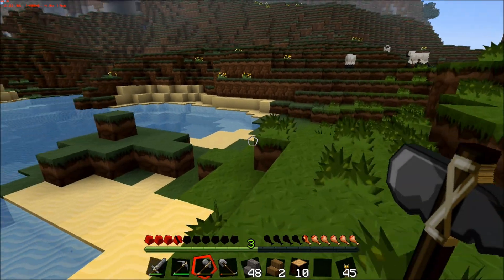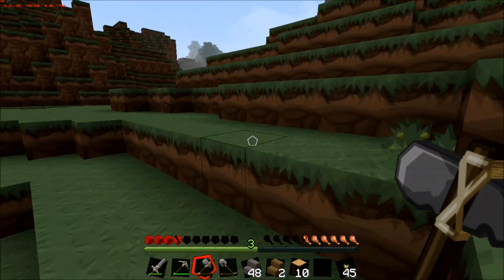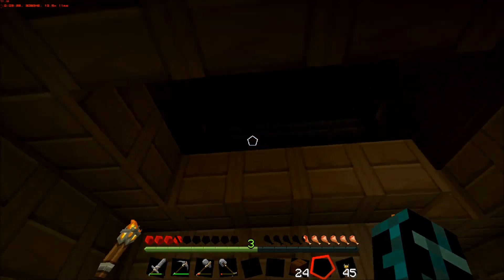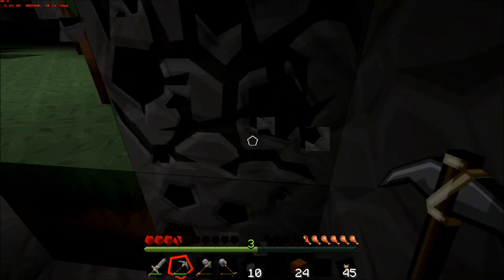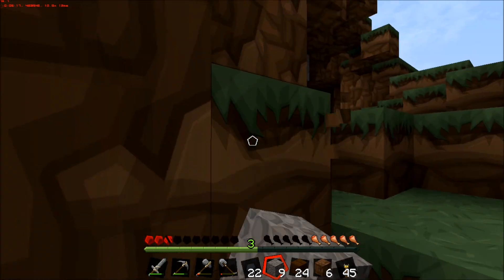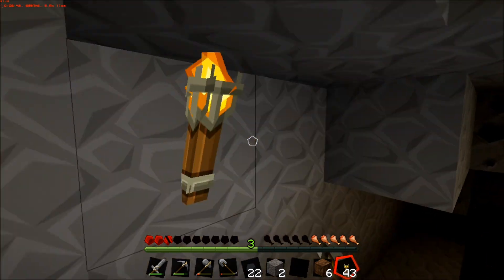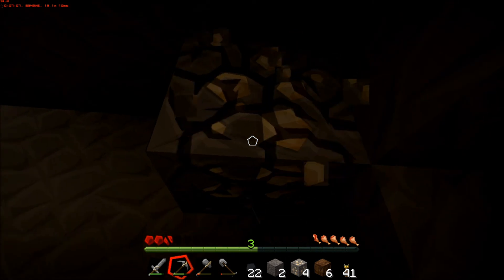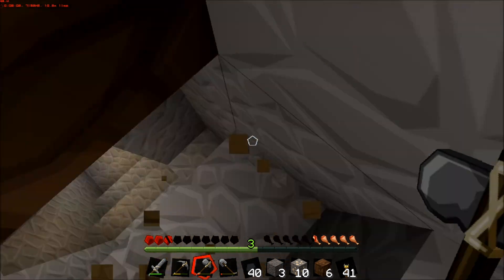"MINECRAFT PART 6 FINDING A CAVE!"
Hey everyone thanks for checking out my video. Will I survive the first night or will I be eaten alive by a swarm of Zombies?

Tags: Minecraft Lets Play Build House Fun Game PC XBOX 360 tools wood tree sheep bed sleep commentary talking death dig stone zombie creeper skeleton enderman  wood kill sword pick axe shovel how to make awesome amazing diamond finding tons gold iron mine cart craft table house sheep pig cow bed plank diamonds dark torch